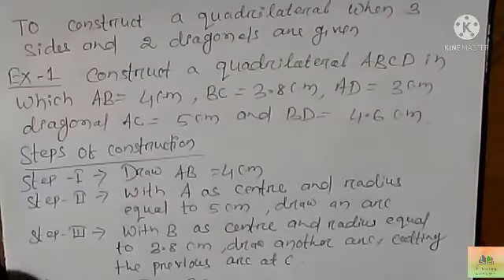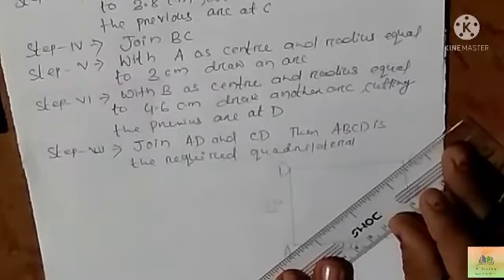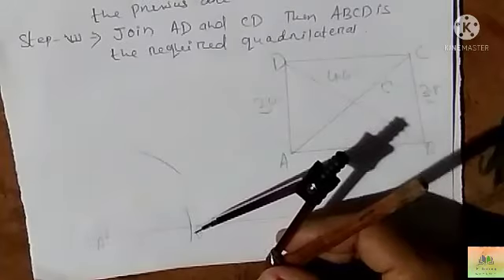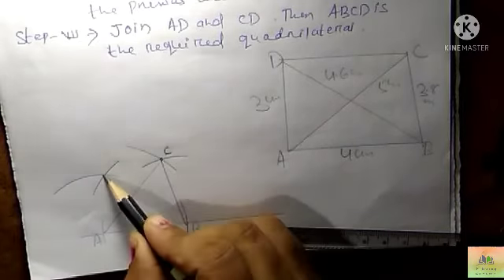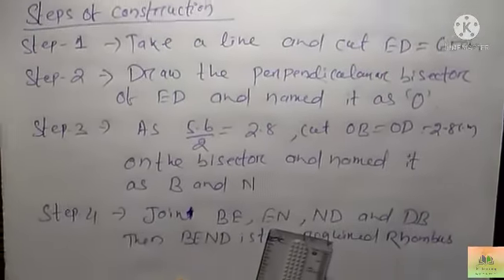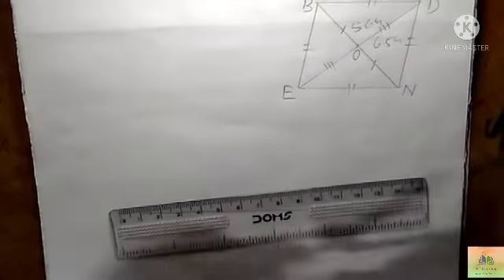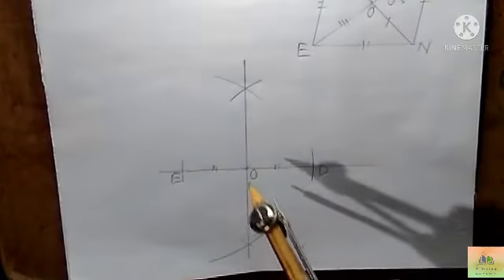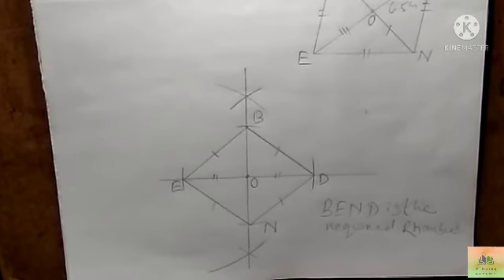Class VIII Maths